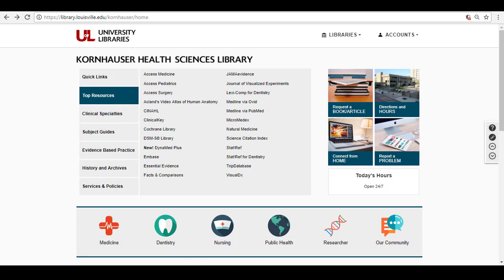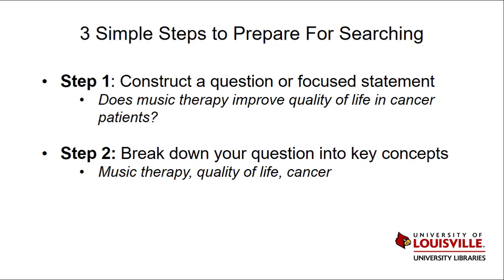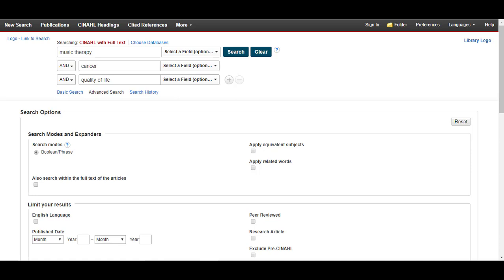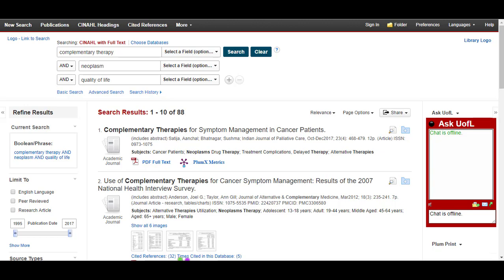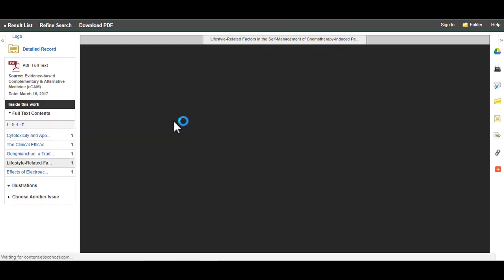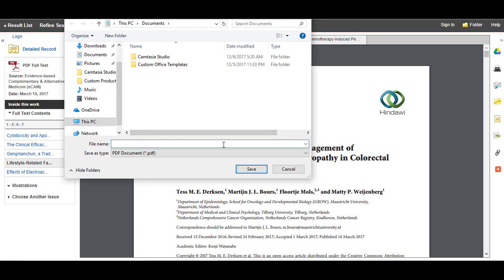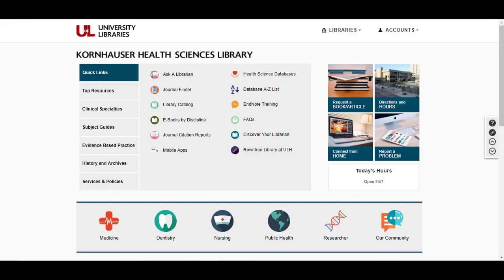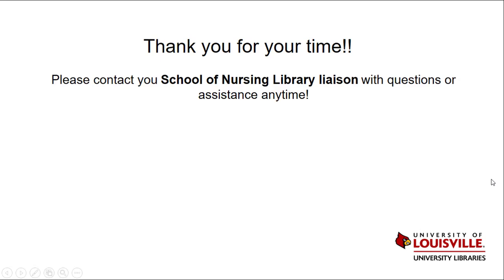Getting Started with Searching CINAHL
Introductory Video to CINAHL for RN to BSN students at the Unviersity of Louisville.